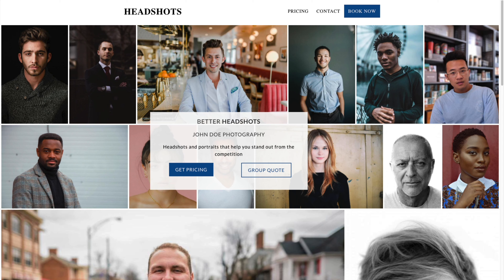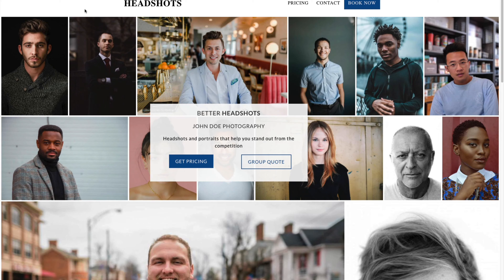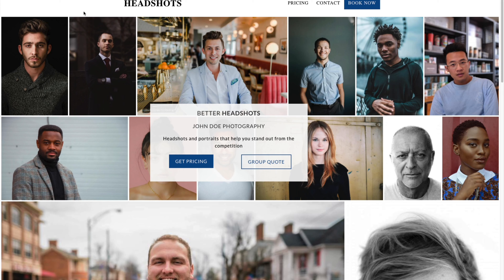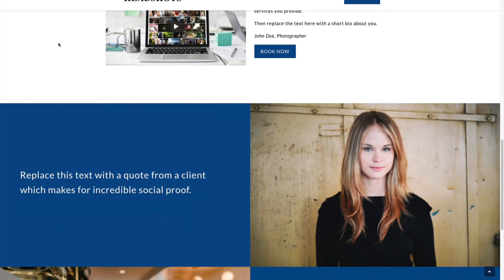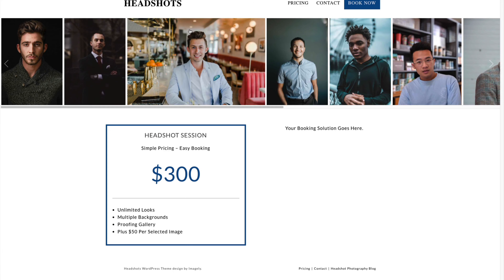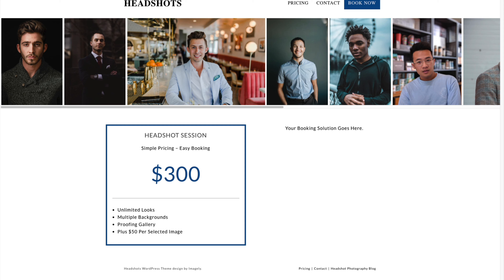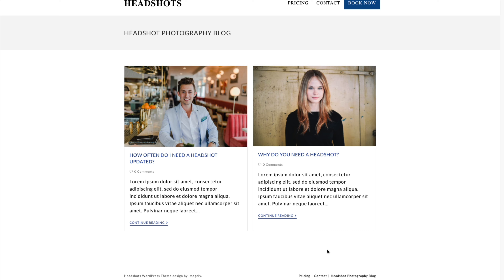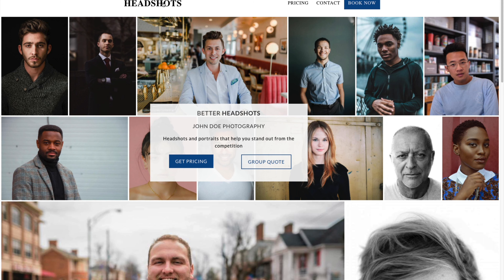Episode 102 - High Converting Headshot Photography Websites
When photographers only focus on one type of photography services it is much easier to create a website that is finely tuned for lead generation and customer conversions.

In this episode, we will discuss recommendations for how headshots photographers can do some sharpening up.